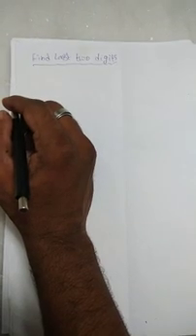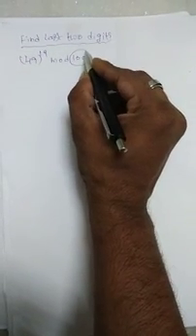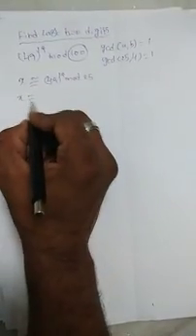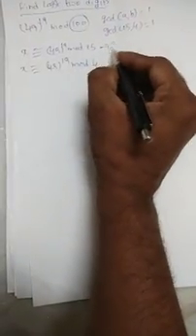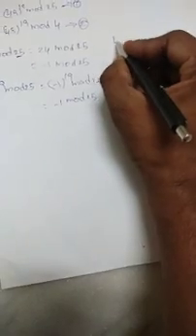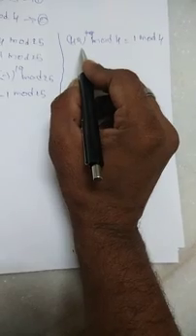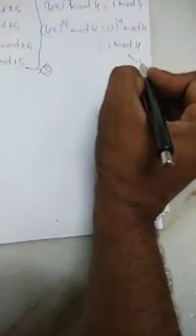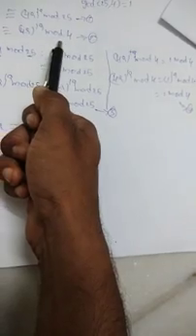Find last two digits of a given number (power)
This video helps to find last two digits of a given power